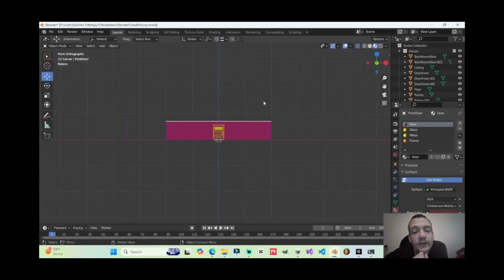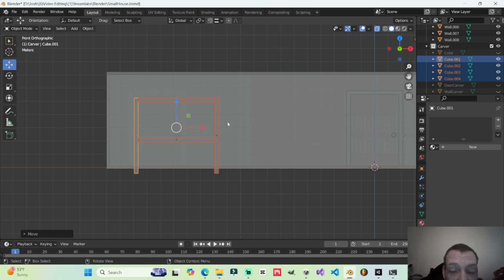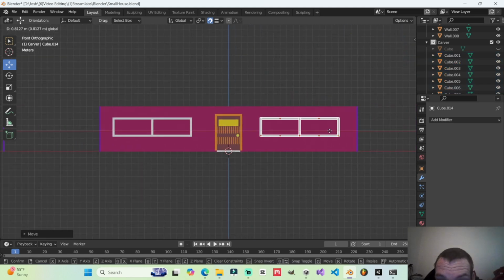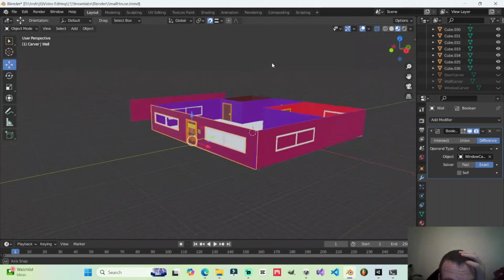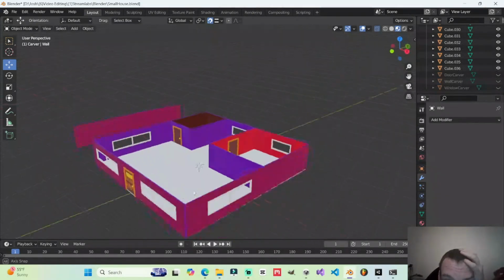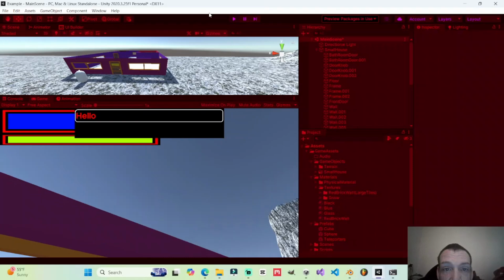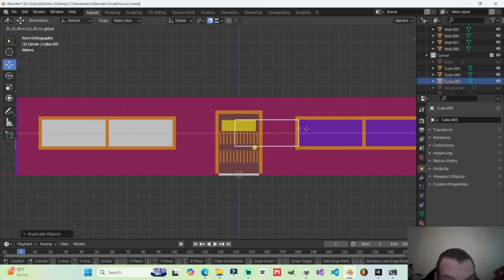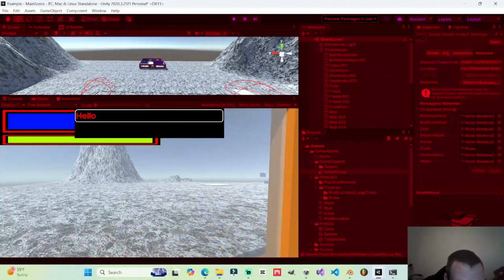Making the windows